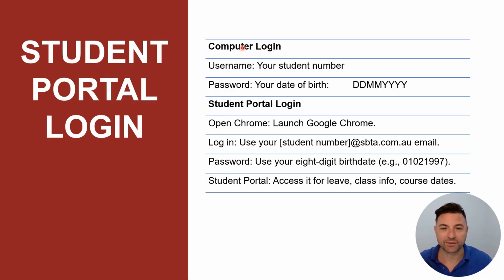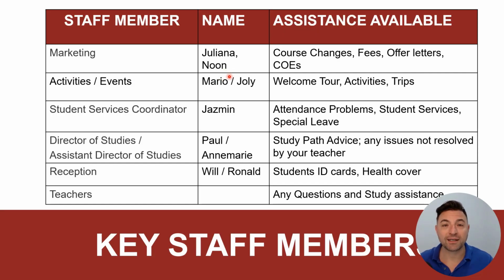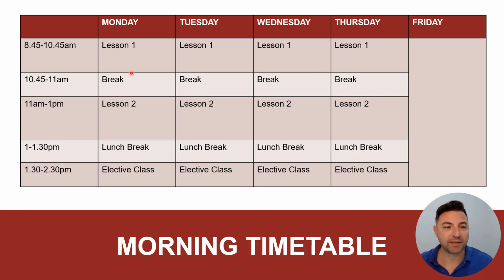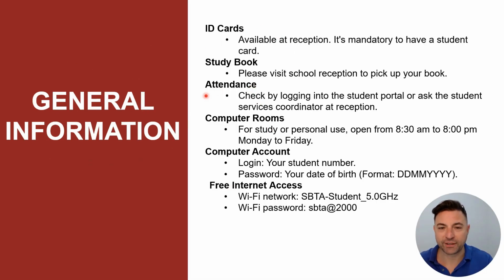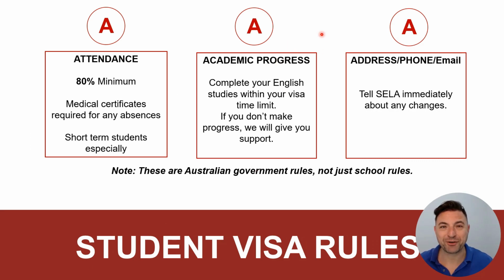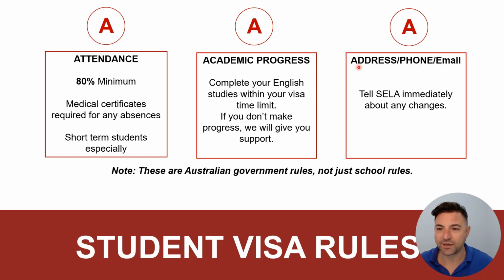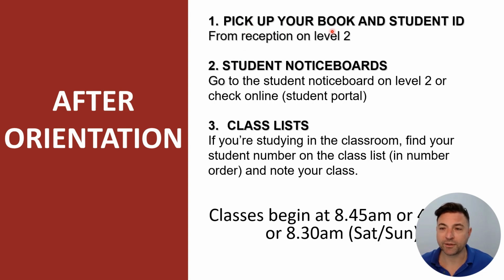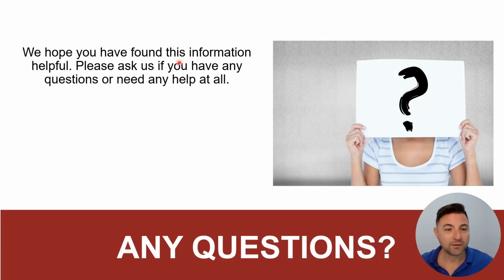SELA Orientation 2023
𝚁𝚃𝙾 𝙸𝙳 𝟿𝟶𝟺𝟷𝟸 | 𝙲𝚁𝙸𝙲𝙾𝚂 𝙿𝚛𝚘𝚟𝚒𝚍𝚎𝚛 𝙲𝚘𝚍𝚎 𝟶𝟶𝟷𝟾𝟷𝙰